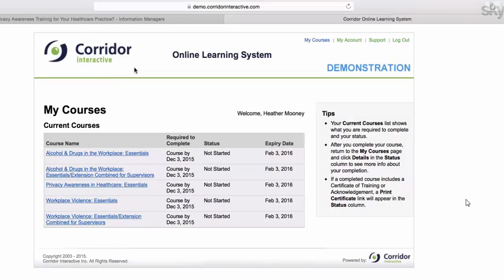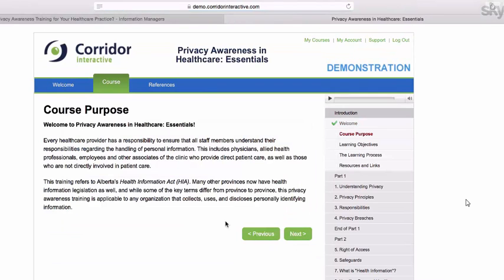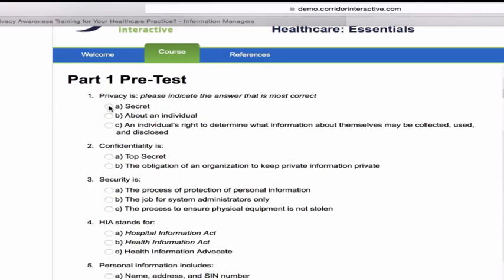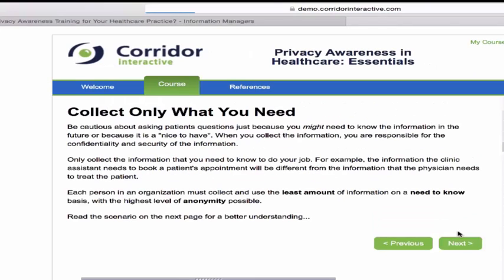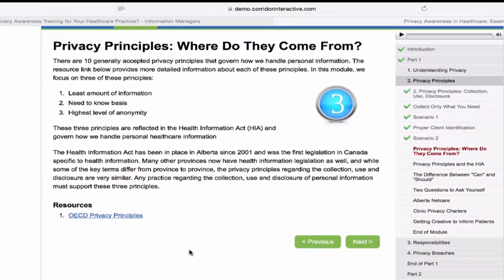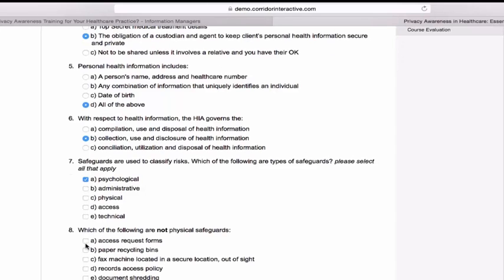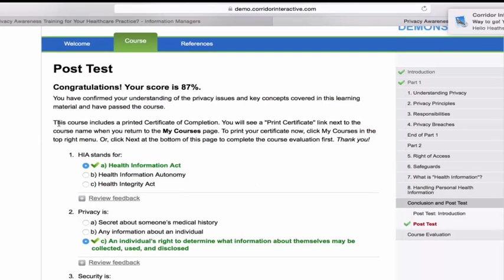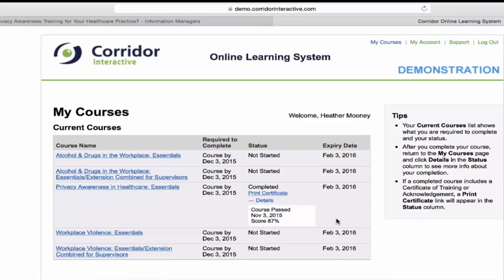Corridor Interactive Demonstration Privacy Awareness in Healthcare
Corridor Interactive demonstration of learning platform using Privacy Awareness in Healthcare: Essentials course.

Privacy Awareness in Healthcare: Essentials